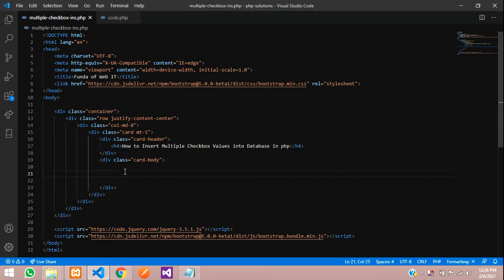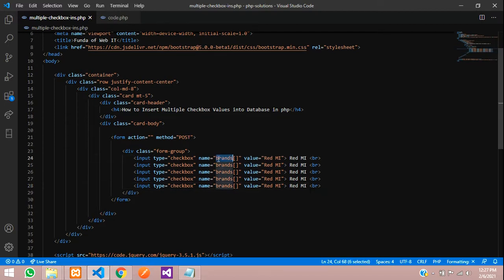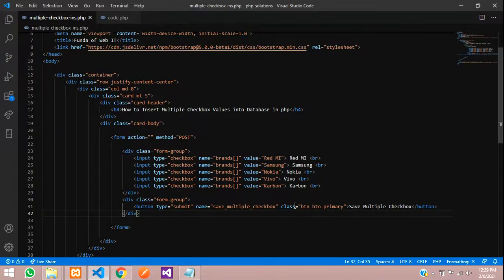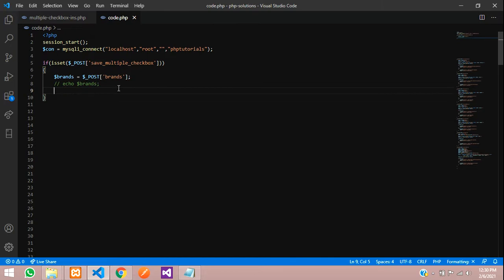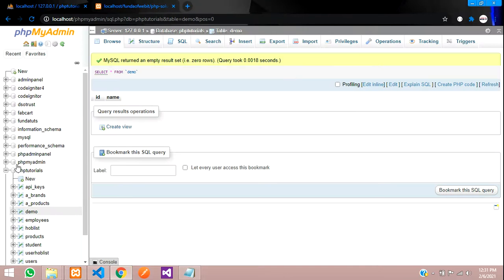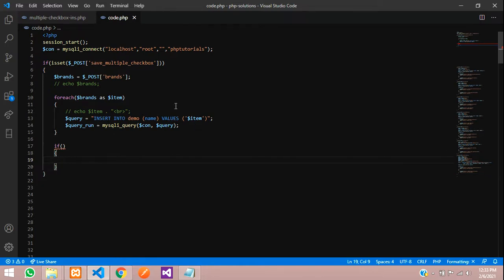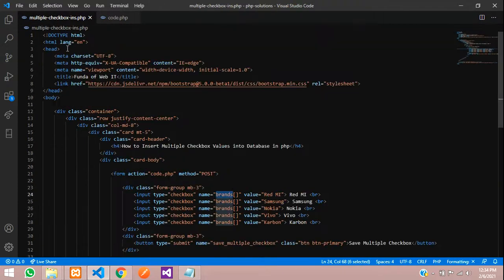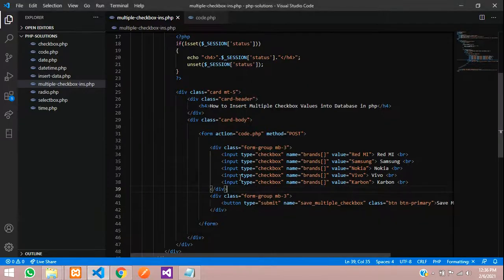How to Insert Multiple Checkbox Value into Database in PHP MySQL | PHP Tutorials - 8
In this video, i have taught How to Insert Multiple Checkbox Value into Database in PHP MySQL.